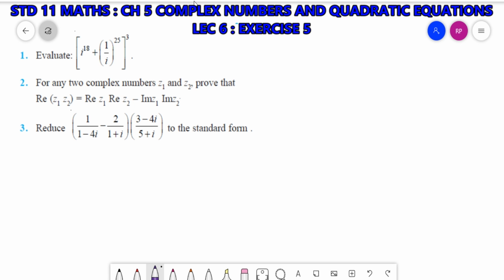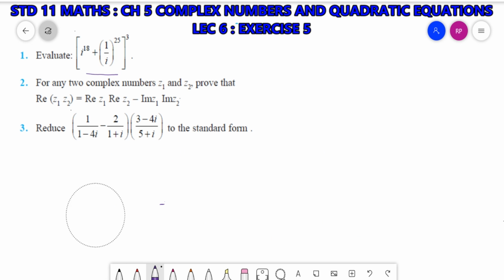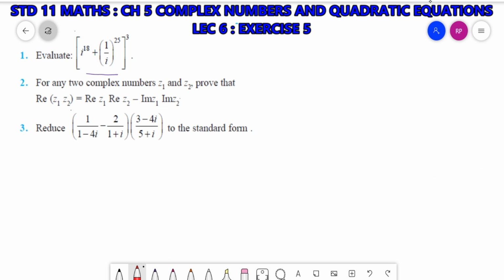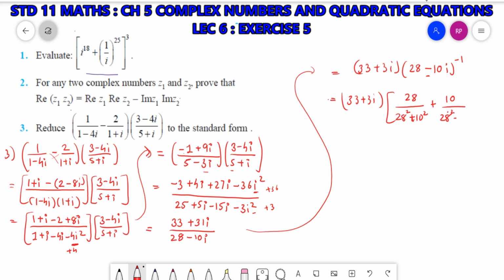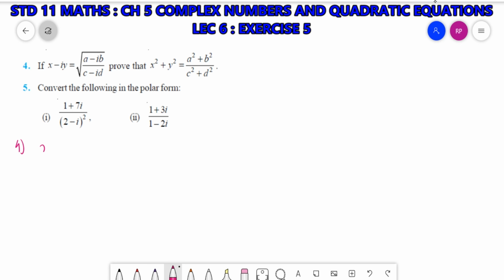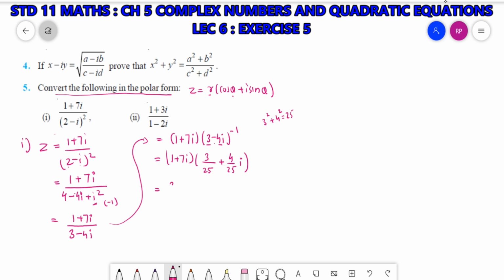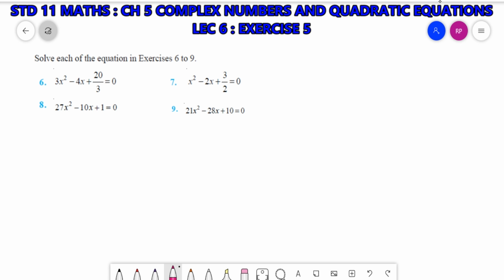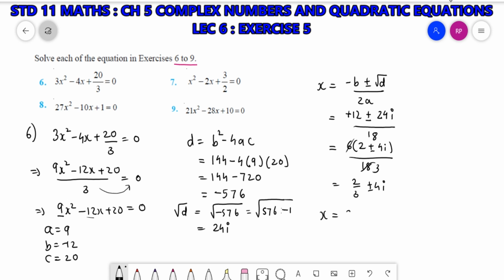STD 11 MATHS : CH 5 COMPLEX NUMBERS AND QUADRATIC EQUATIONS : LECTURE 6 : EXERCISE 5 - PART